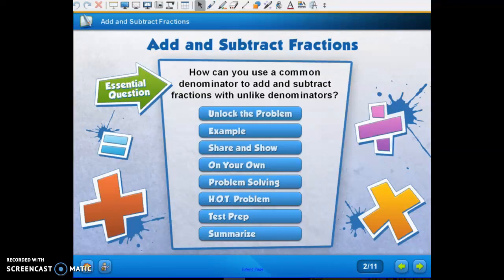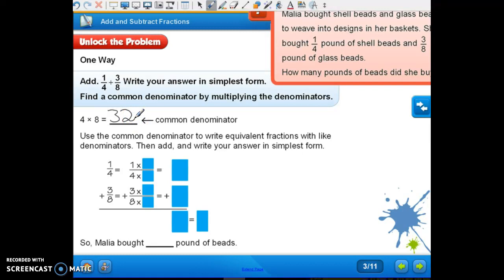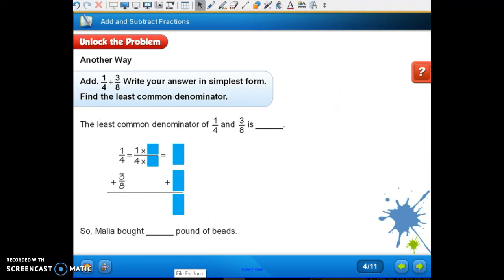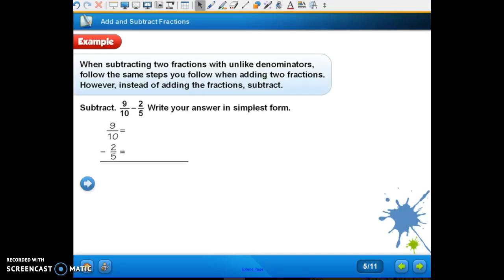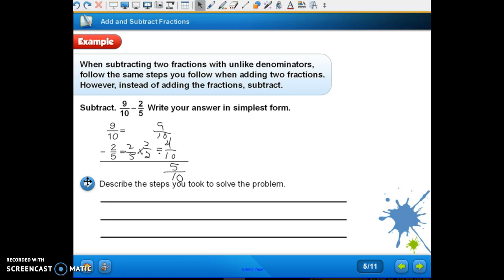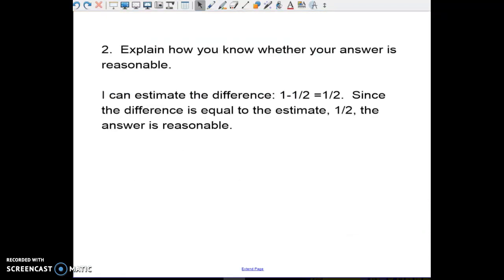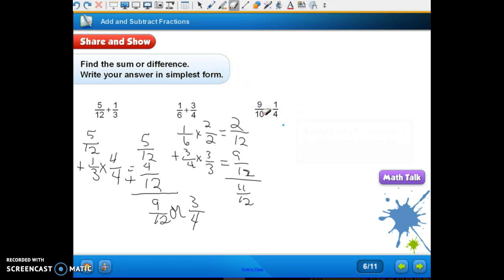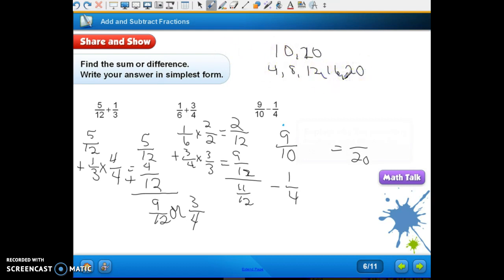5th Grade Math L 6.5 Add and Subtract Fractions